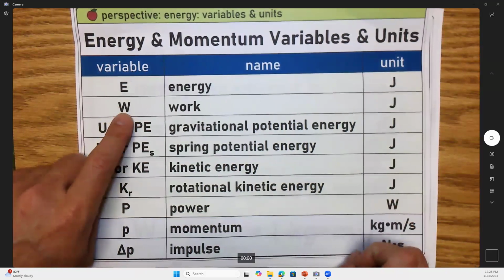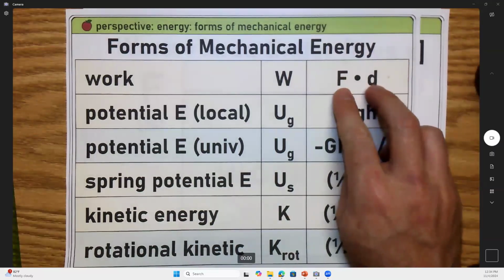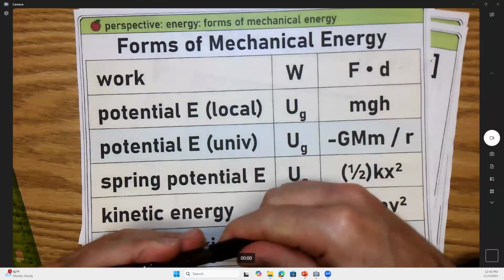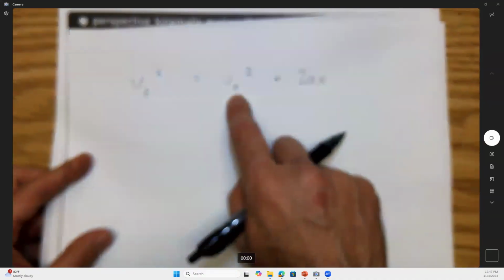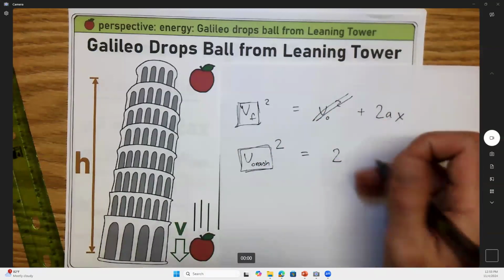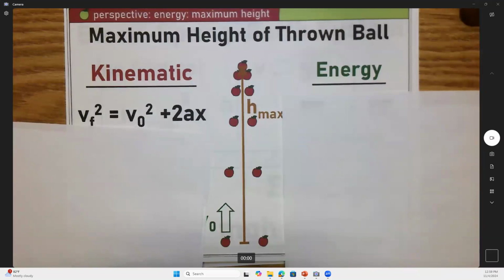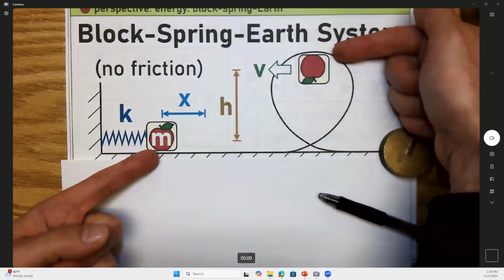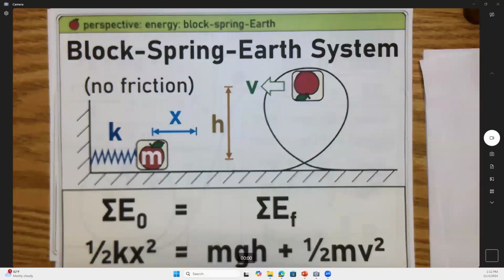2024 1104 - Physics Day 55 - Begin Energy, Work, Power